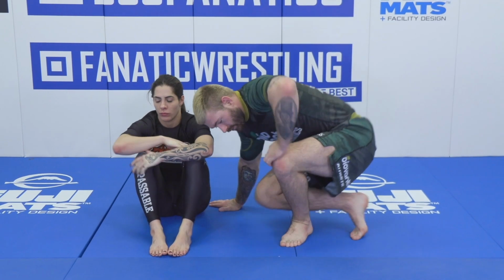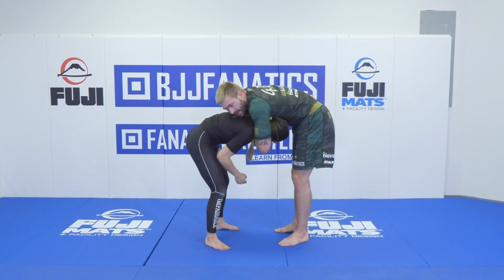Gordon Ryan vs Keenan Cornelius 2017 ADCC Analysis part 3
Gordon Ryan vs Keenan Cornelius 2017 ADCC

In this BJJ Training Analysis video, Gordon talks details on his fight with Keenan Cornelius in the 2017 ADCC match.

Gordon Ryan is the #1 pound for pound No Gi grappler in the world.  This is an excerpt from MY EVOLUTION YOUR REVOLUTION ADCC 2017 available exclusively from BJJFanatics.com.